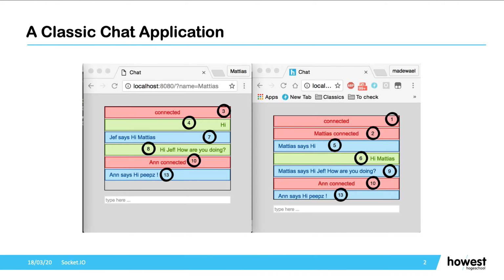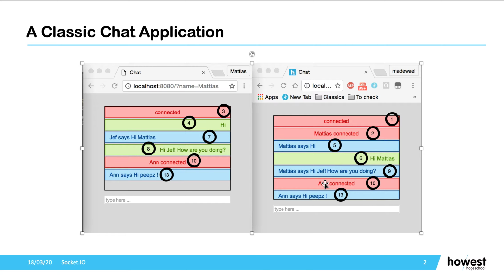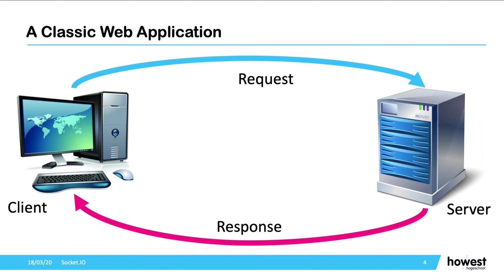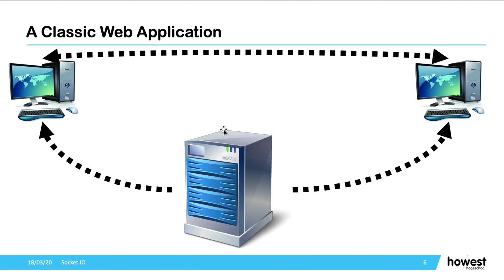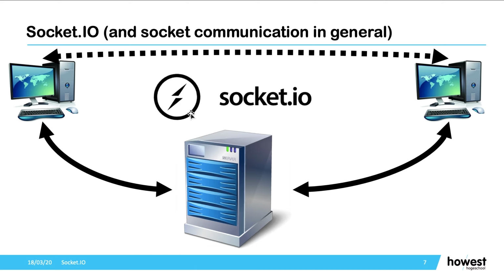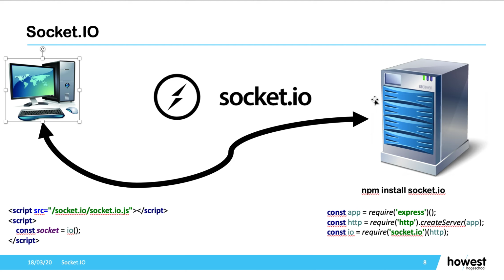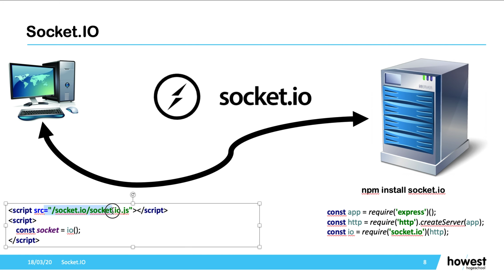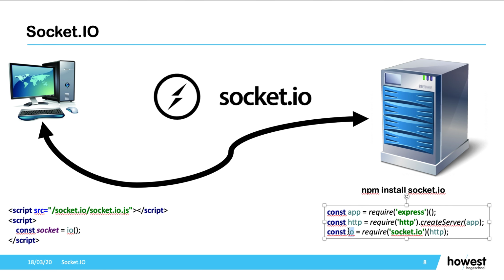NODE part1 intro cut